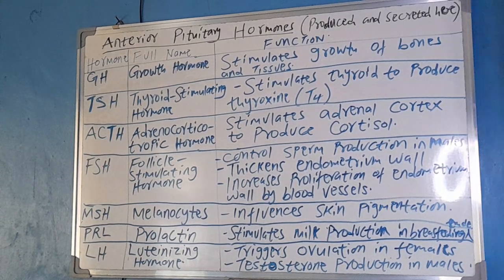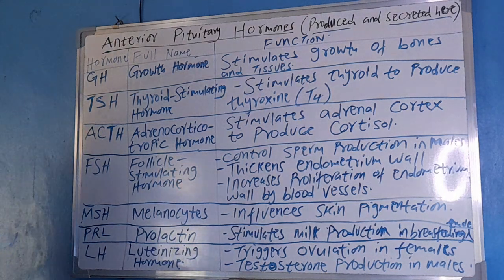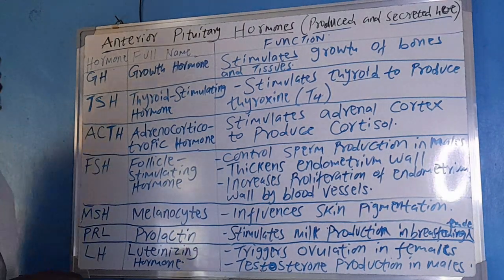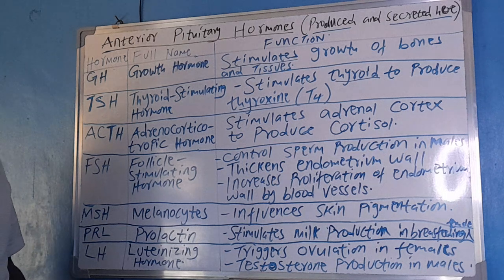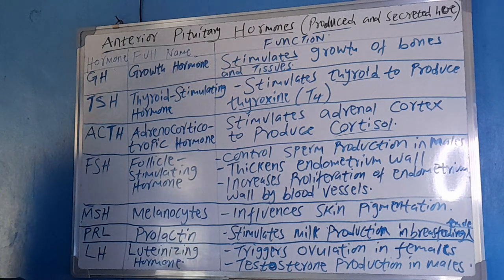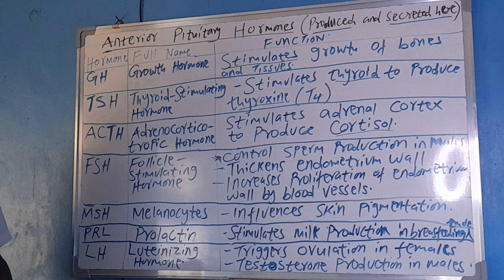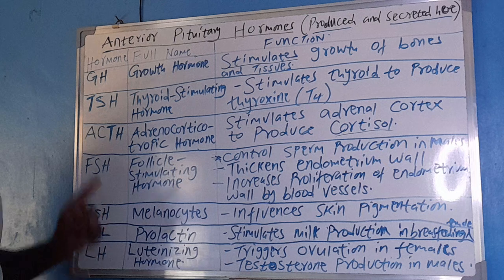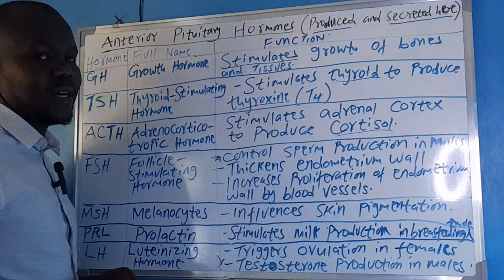Anterior pituitary gland hormones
hormone functions